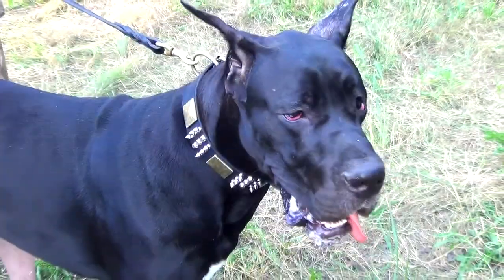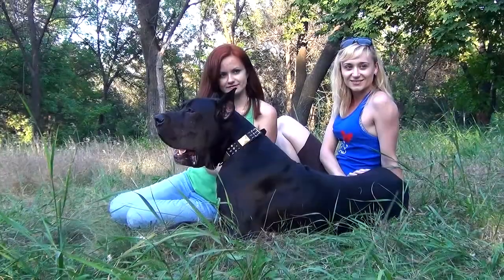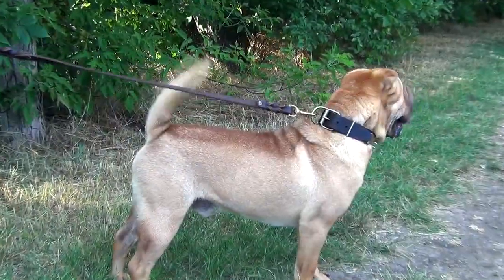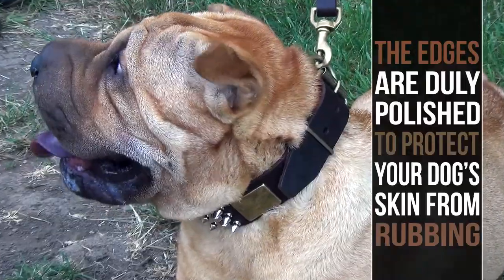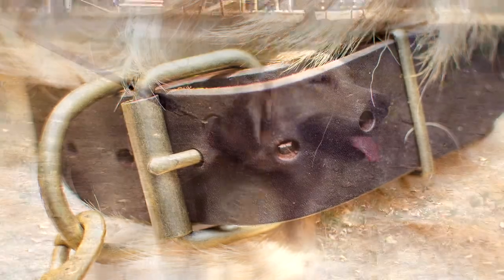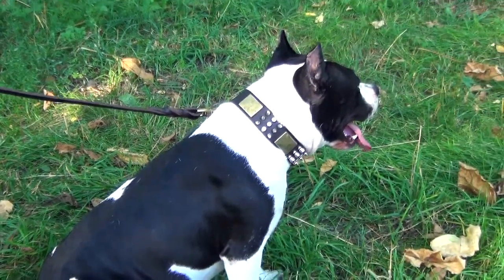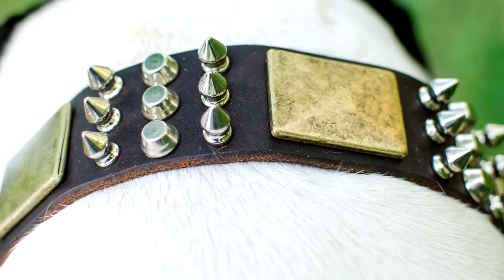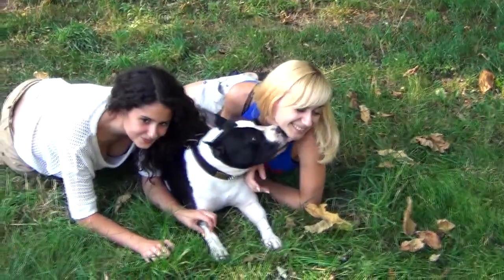Great Dane and Other Dogs Wearing War Design Dog Collar with Plates, Spikes and Studs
We want to introduce you our Studded/Spiked Dog Collar! Antique wide plates, shiny nickel spikes and cones greatly decorate this leather collar.